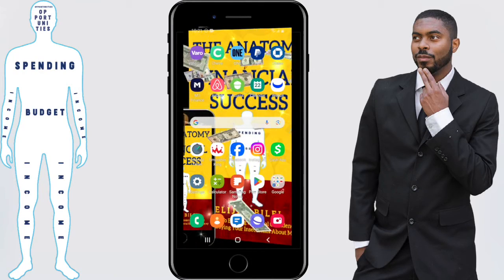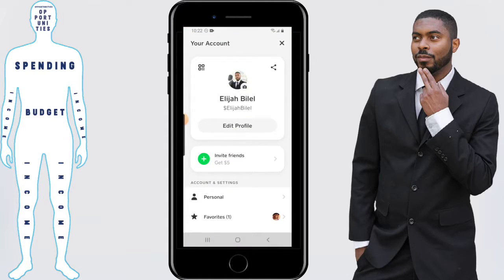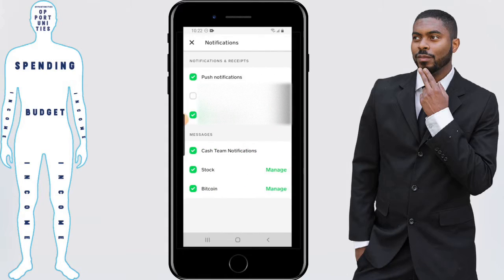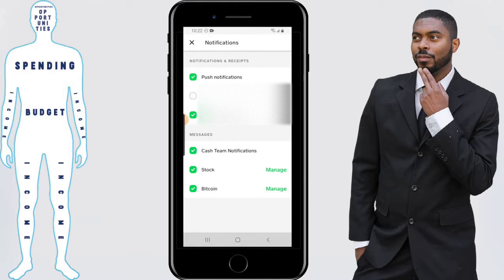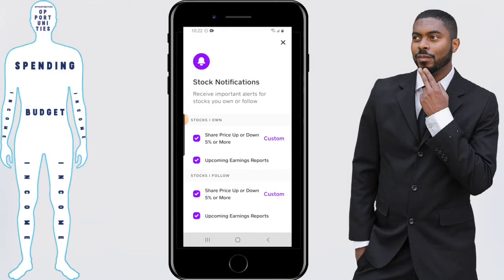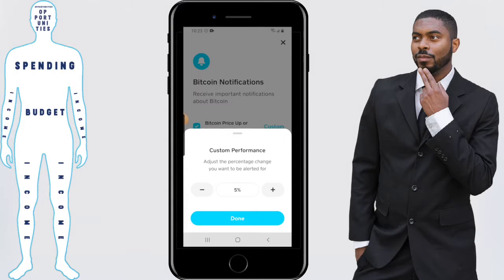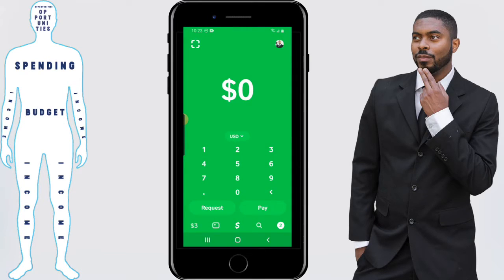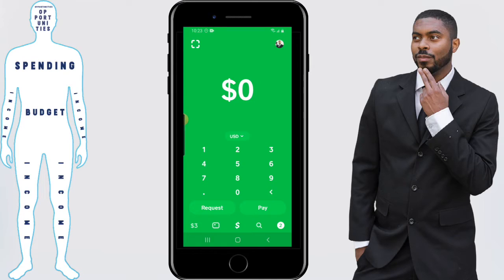Cash App How To Turn Notifications On Or Off In 2026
Get my finance book, The Anatomy Of Financial Success! Available on E-book, Paperback, and Audiobook formats Cash App How To Turn Notifications On Or Off In 2026 .The Cash app has become very popular over the years. While the process of how to sign up & get a cash app debt card is the same, what you see and the cash app sign up process has changed. That's why cash app tutorials are necessary. In this video, i'll be showing you how you can manage the notifications you get on the cash app. This video on the cash app has been produced by Financial Anatomy and done by Elijah Bilel

Check out an article version of this video on Top Mobile Banks

Get my finance book, The Anatomy Of Financial Success! Available on E-book, Paperback, and Audiobook formats